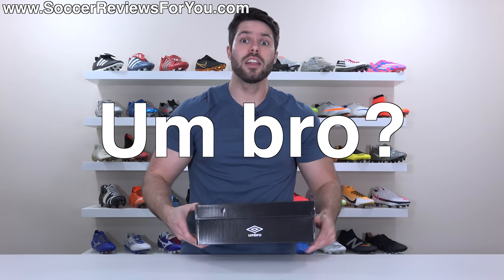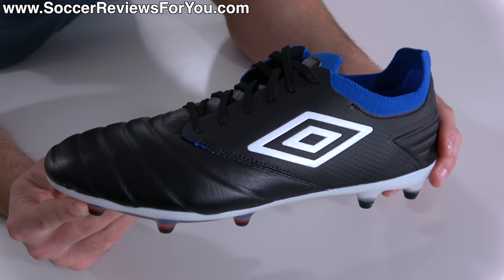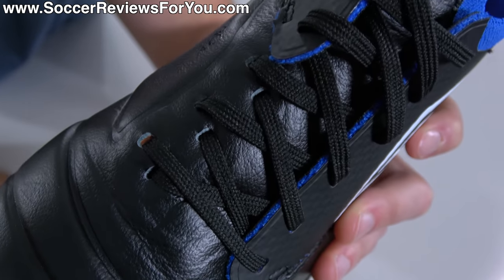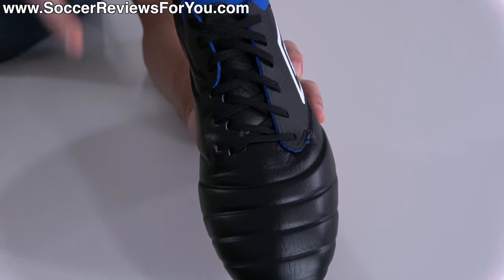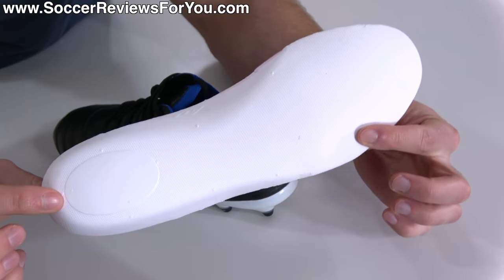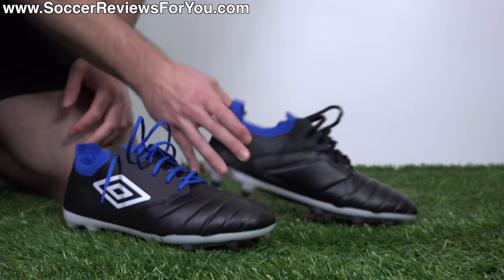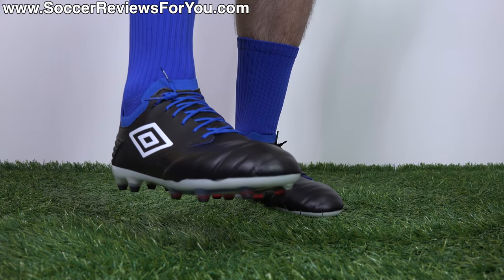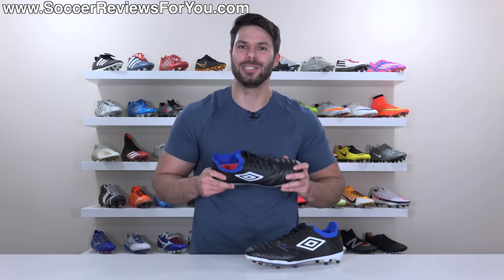I really wanted to love these...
Umbro, remember them? Well technically they never left, but they're definitely not in the spotlight anymore. We've seen some interesting stuff from them over the last few years, but none of it has really caught on. Good, but not good enough being the main issue.

Enter the Tocco Pro, the latest "control" boots from Umbro, featuring a kangaroo leather upper with D3O foam inserts, along with new soleplate and stud pattern tooling, they've definitely sparked my interest! In today's video we take a closer look at the Tocco Pro, go over all of the details, and determine whether or not these football boots are worth considering over the more popular options in the leather and control boot categories. What do you think of the Umbro Tocco?